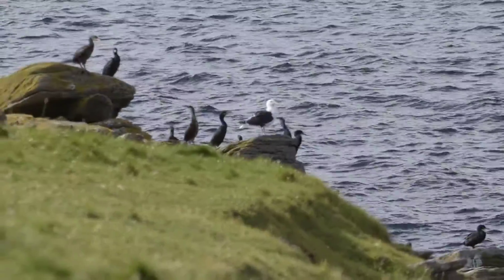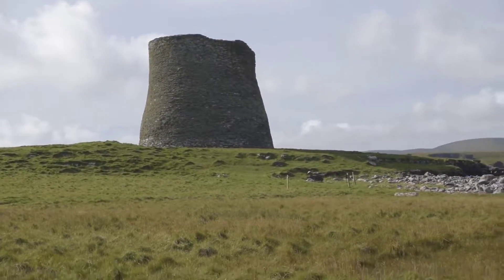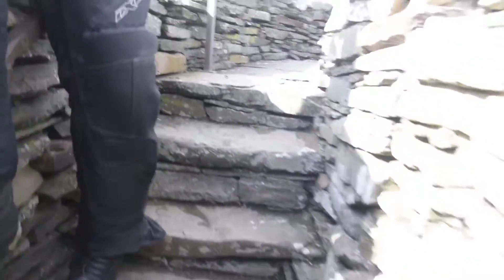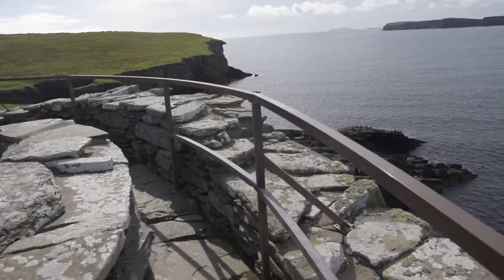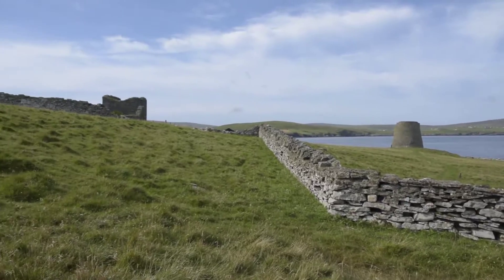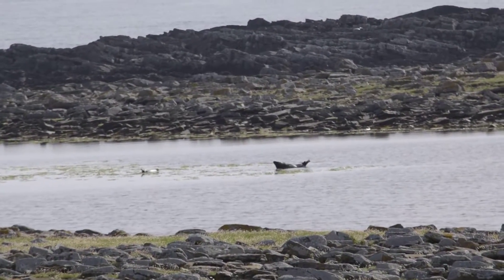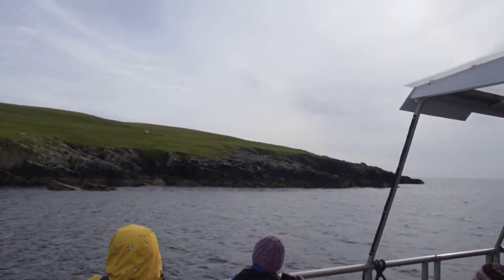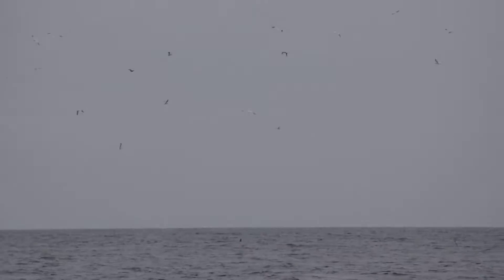Shetland Day 2 - Mousa Broch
Mousa is a small uninhabited island, which mainly serves as a nature reserve. There you can find the Broch of Mousa, which is preserved almost in its entirety. The Mousa Boat takes you across for a few hours from April to September, before the stormy winter season begins. We were able to watch birds and seals from the distance and enjoyed the circular walk along the beautiful cliffs before the boat took us back to the mainland of Shetland. ☟☟☟

My name is Elena and I am a creative based in Scotland.

Footage and music are my own.